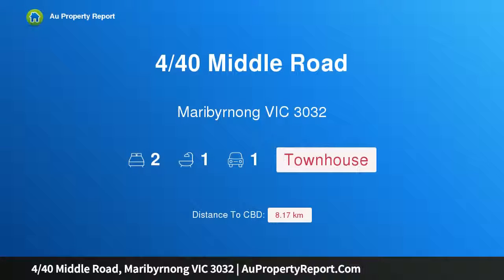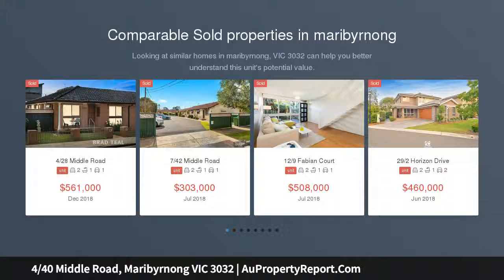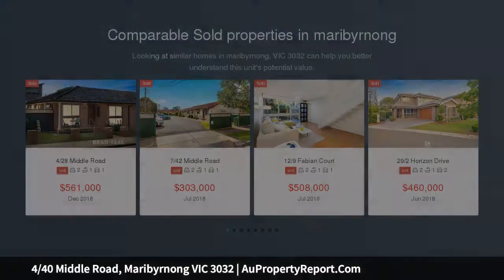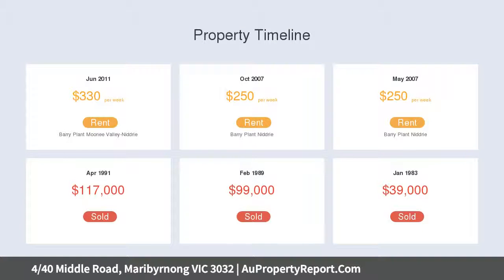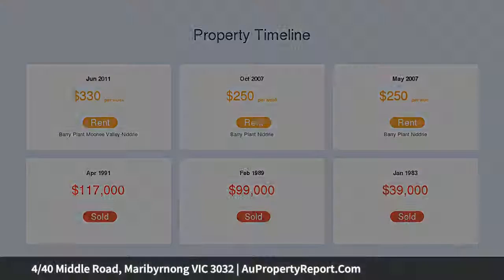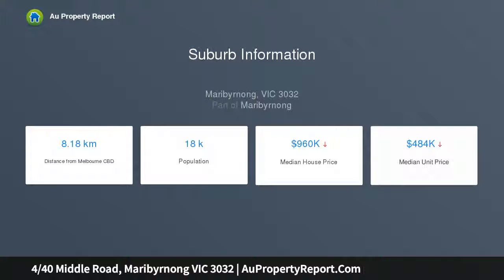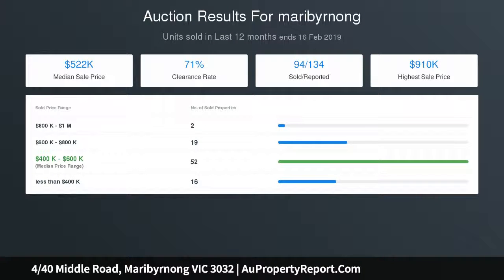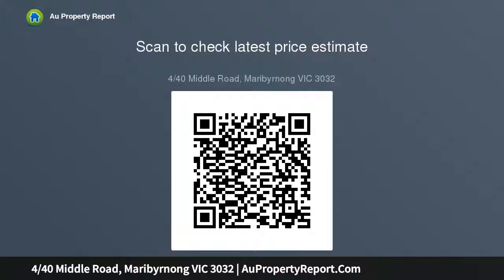4/40 Middle Road, Maribyrnong VIC 3032 | AuPropertyReport.Com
4/40 Middle Road, Maribyrnong VIC 3032
Property Type: townhouse
Bedrooms: 2
Bathrooms: 2
Car Space: 1
A true delight in sought-after location